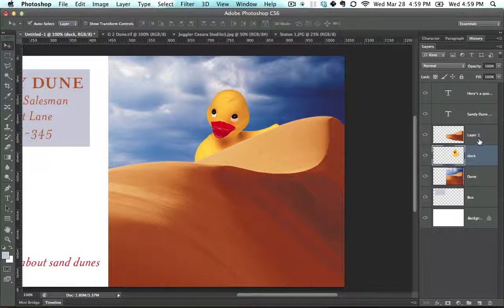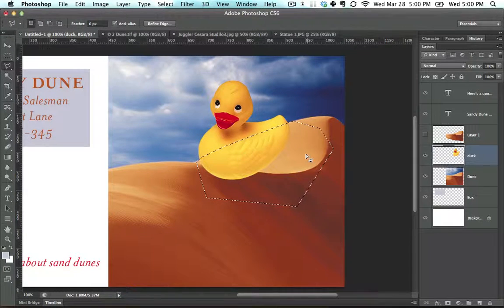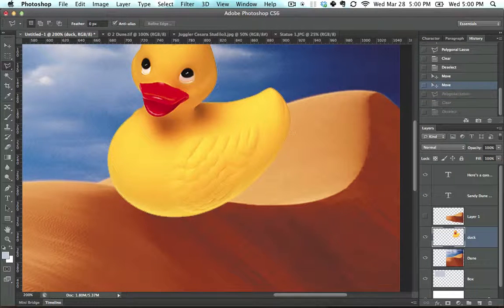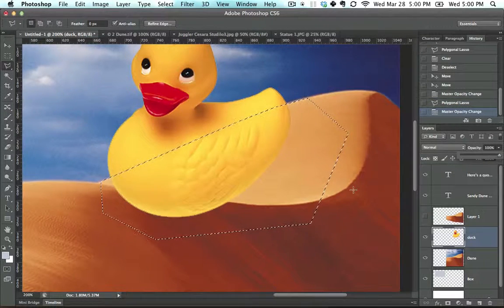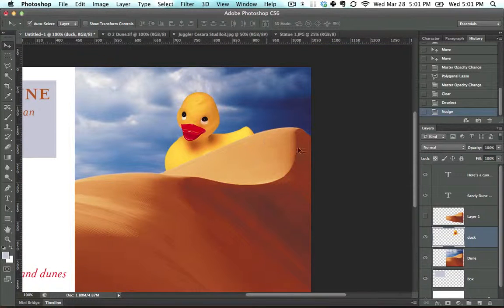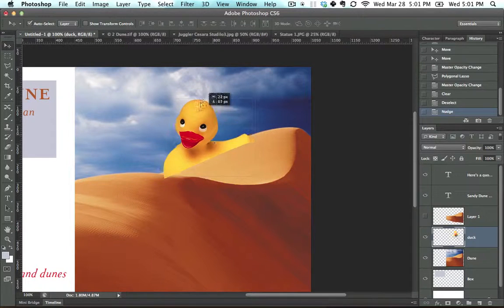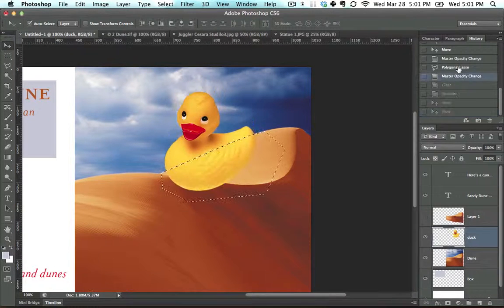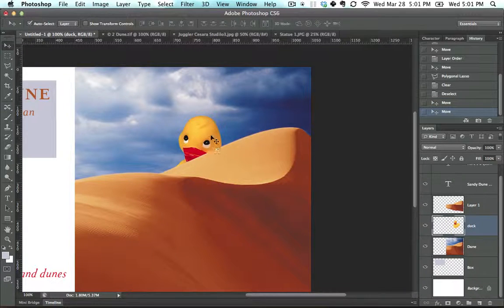Selection - 23 Problem Solving